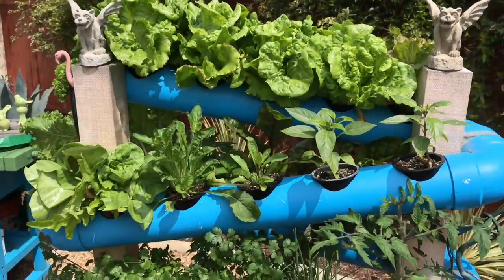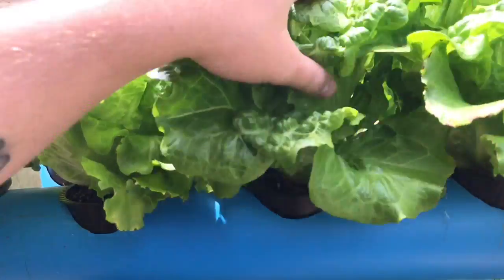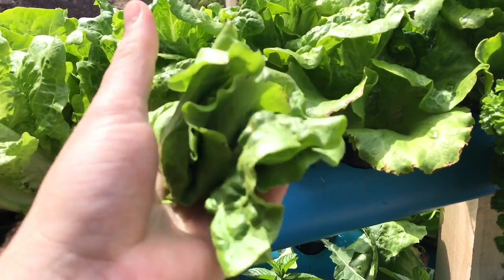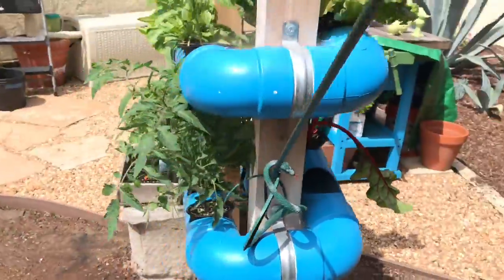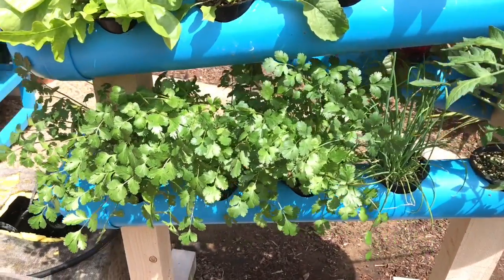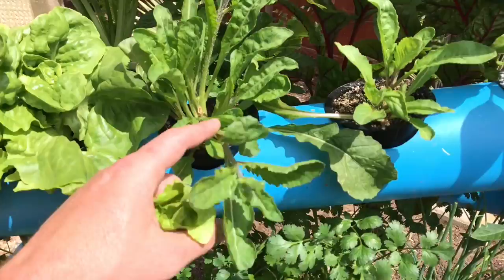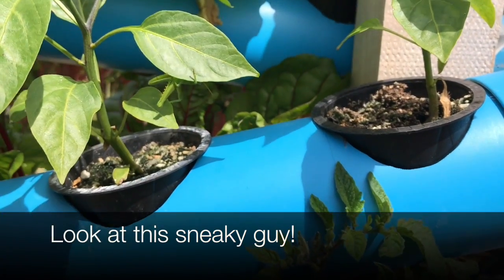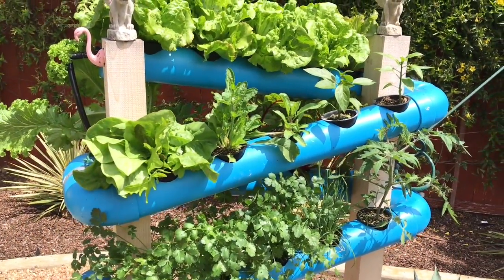VEG Out #4 - Spring 2017 Hub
Some hot, sunny days have meant quicker growth for our Sierra Nevada lettuces and cilantro.  We are starting to use our lettuces by harvesting leafs from the outside of the plant.